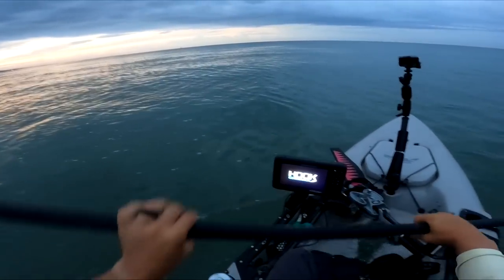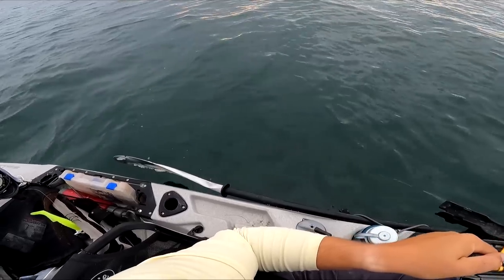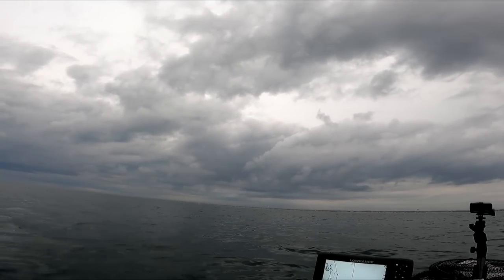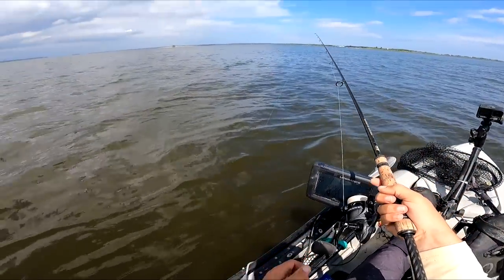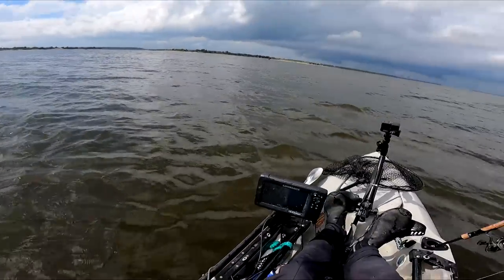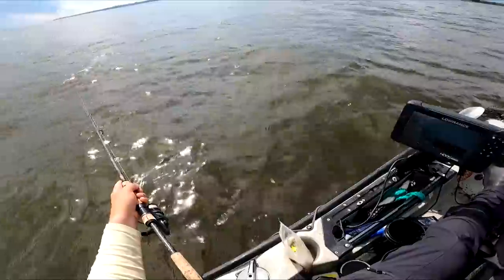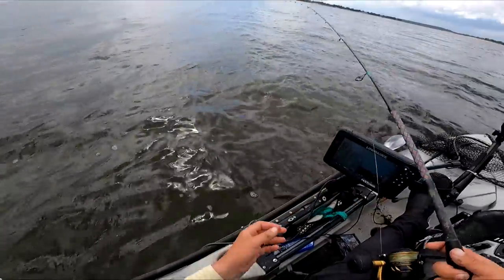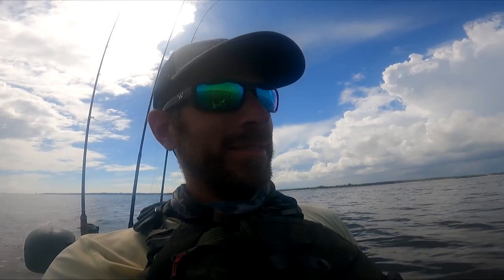THIS Did Not Go As Planned! (Ocean To Backwater)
▬▬Waterland Co Sunglasses▬▬

Penn Slammer IV ($179!)
15lb Sufix 832 Advanced
20lb leader

Penn Clash II
Spiderwire Ultracast x8
30lb leader

▬▬Lures Used▬▬
Storm Kickin' Stick (discontinued) but the Berkley Magic Swimmer is similar